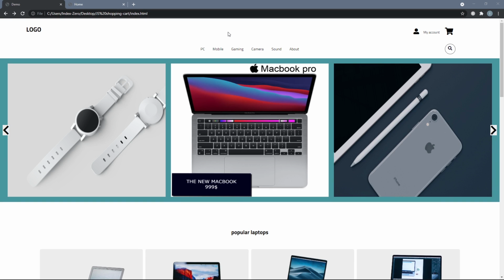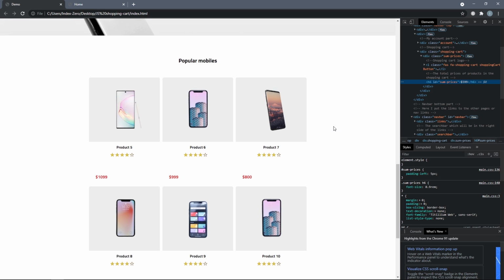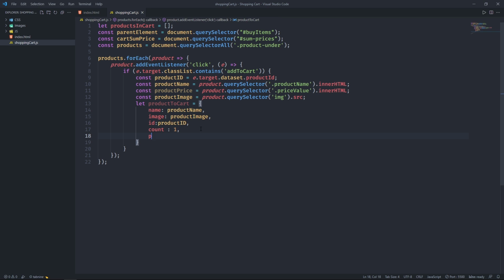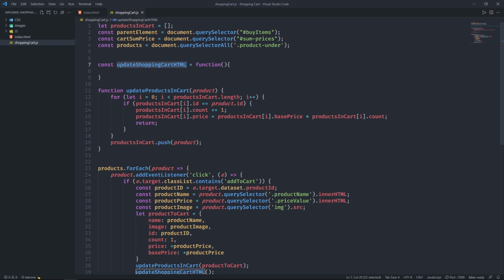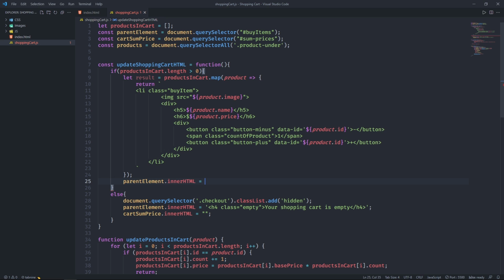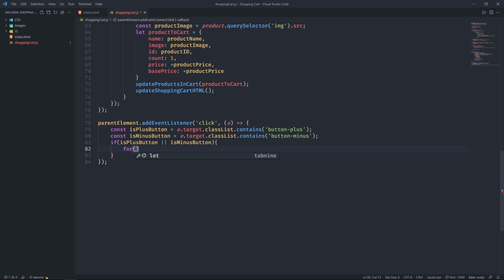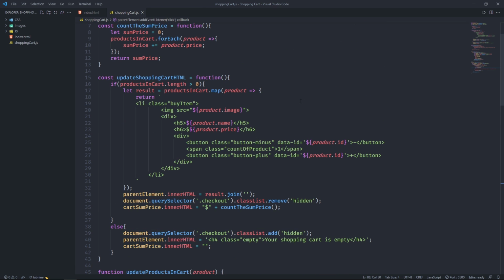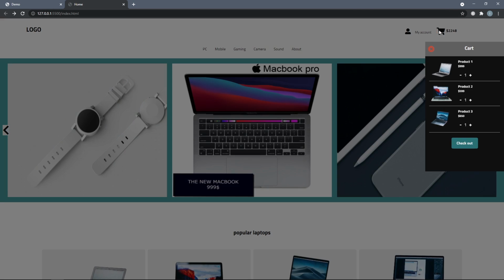Javascript project: Shopping cart tutorial [ For Beginners ]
In this video you will learn how you can use javascript to add different functionality to a shopping cart. The video shows how you can add and delete products to the shopping cart and also how you can store data to the localstorage so when a user reloads the page or closes the web browser the data will remain in the shopping cart.

⏲ Timestamps:
[2] 4:25      Add products to Cart
[3]  20:00   Add the functionality to plus and minus buttons
[4]  27:03   Add products to local storage